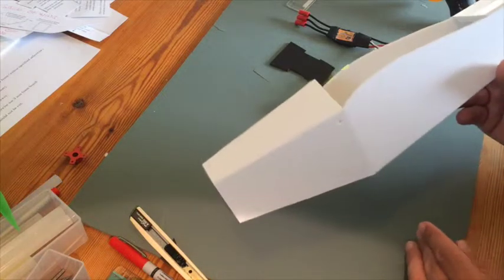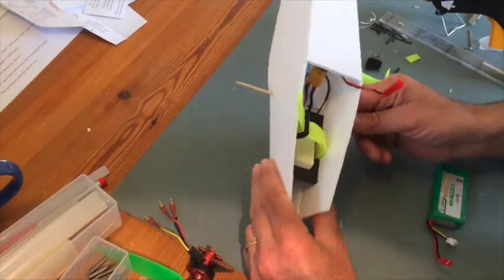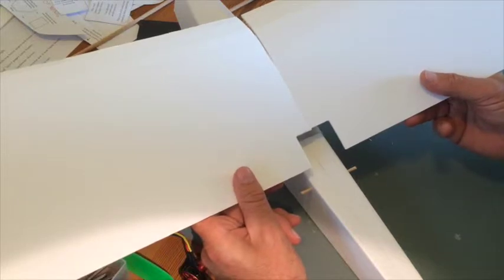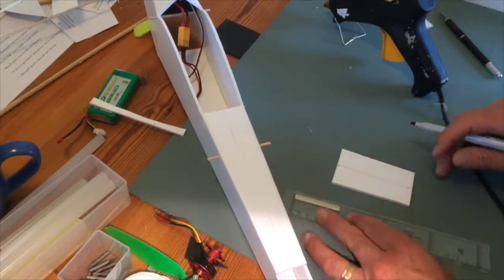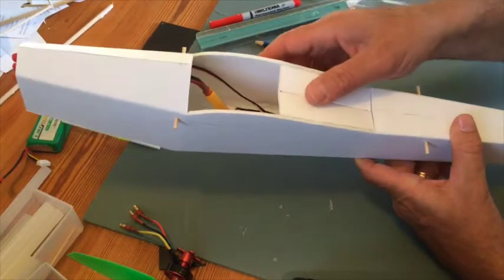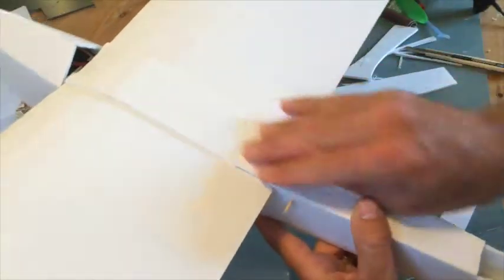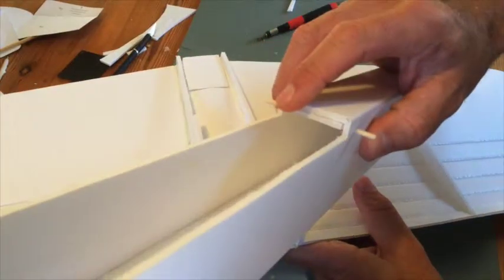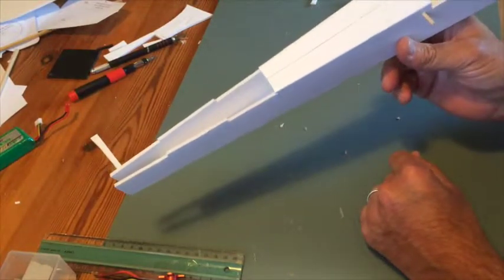The Maria Flyer build video 2 of 4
Build Video for a pre ww1 style RC monoplane.

Specs / You will need...
Wingspan ≈ 90 cm (36.5 in)
Length: ≈ 73 cm (28.7 in)
Weight: ≈ 340 grams (12 oz) (without battery)
Engine 1300 kv (ie: Turnigy 2730 brushless 1300 kv) and an ESC to match.
Propeller: 9x4.7" (slow fly)
Battery: 1000 mAh, 11.1V, 3S.

Material: 3 mm foam board, barbeque sticks, one straw, hot glue, piano wire, 2 servos, 2 control horns, rubber bands, welcro, tape and luck...

Legal
1: Feel free to alter and share but leave a reference to the original creator (me).
2: You are not allowed to sell these plans or in any other way make money of them - but you are free to share (for free).
3: Have fun!

for heaps of tips, plans and fun videos. They are the reason I got in to the building and designing of RC-planes!